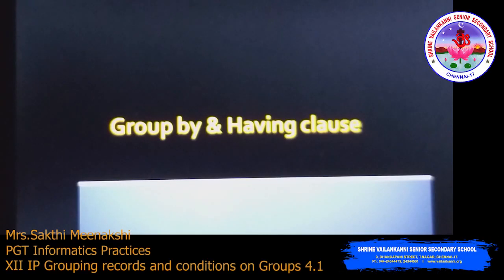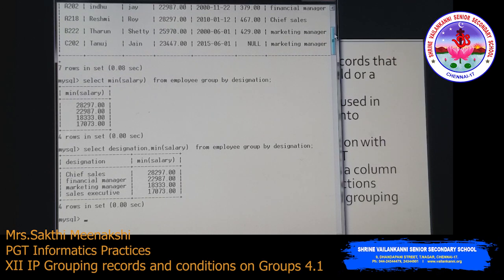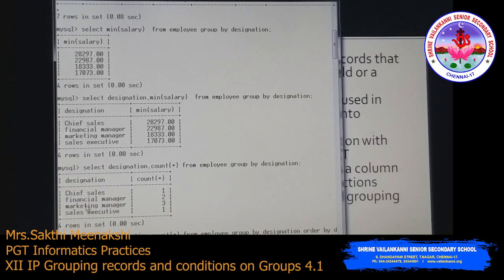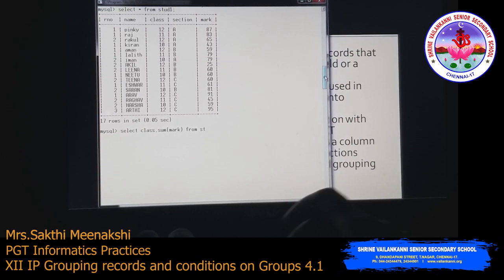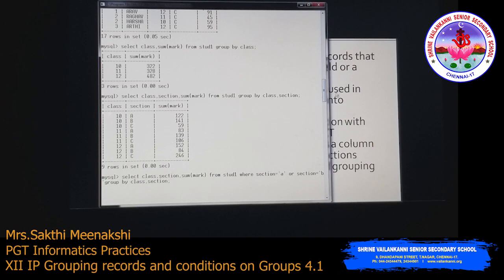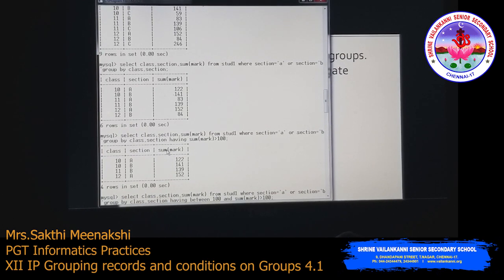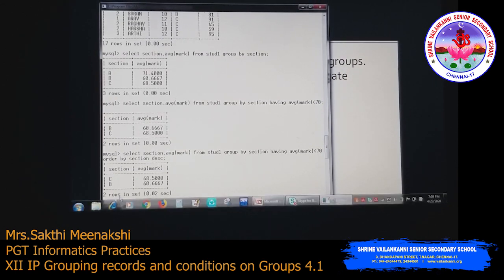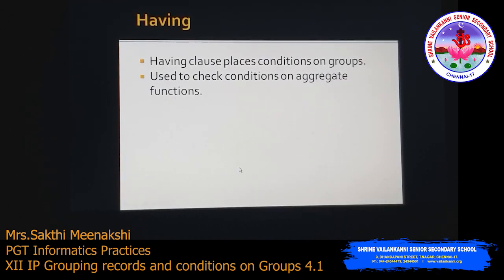SVSSS XII IP - Grouping records and conditions on Groups 4.1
Duration: 16m11s

Lesson Description:
This video helps the students to acquire knowledge on group by and having clauses.